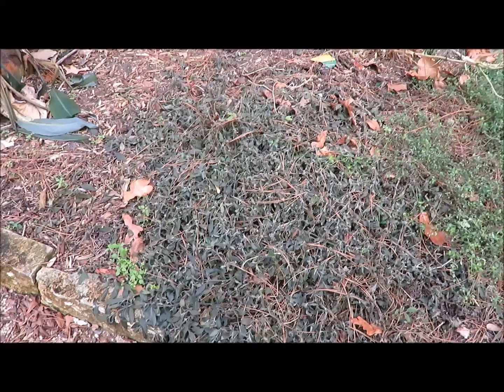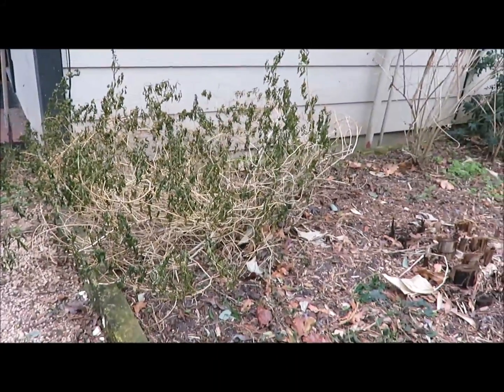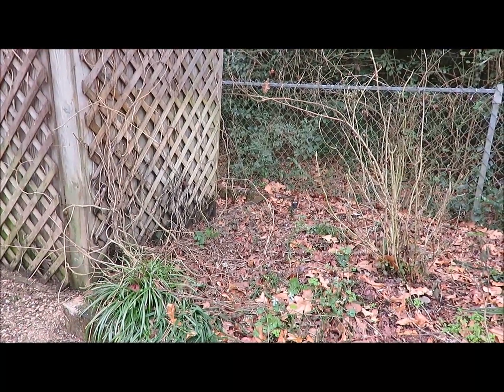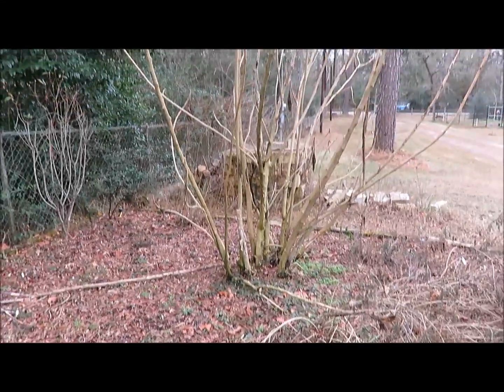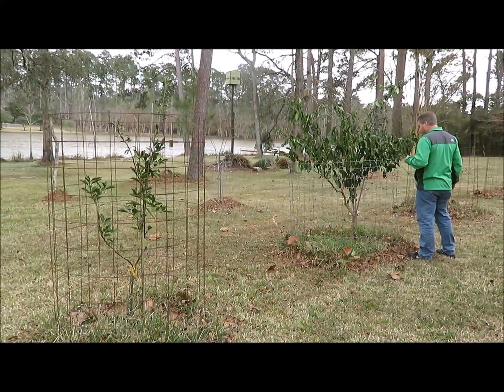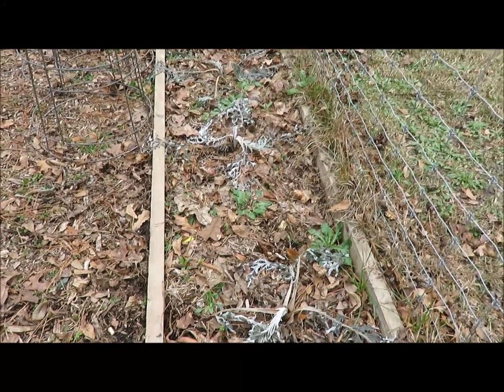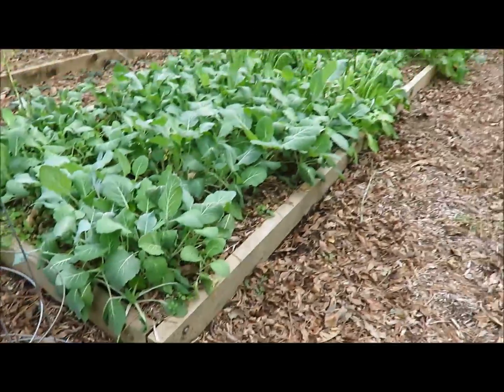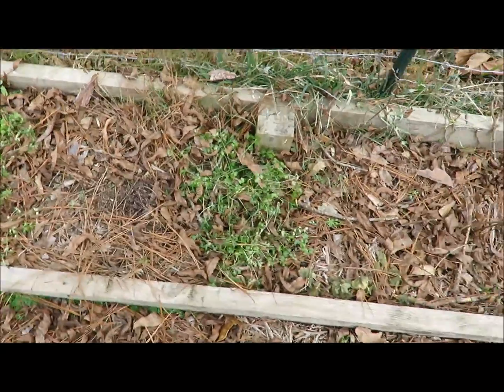Major Freeze Damage in Our Texas Garden | January 2017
Over the weekend of January 6-8 we had a major cold front come through Texas and dropped temperatures 7-8 degrees below the forecasted temperature. Here in zone 9A in greater Houston, we were not prepared for that. We left town for the weekend prepared for mid to high 20s and unfortunately had high teens and low 20s temperatures which devastated plants that normally handle a freeze with some kind of ease. The video showcases that damage!

Many things will recover but some won't. Only time will tell!

If y'all like my gardening videos you might like my brother's videos, where he has backyard chickens!!